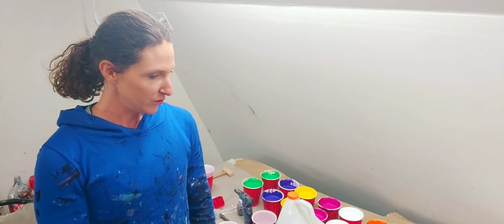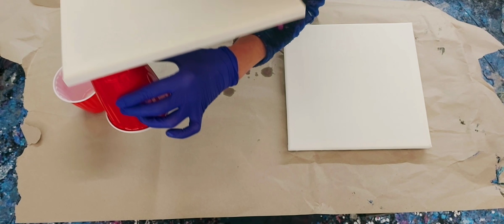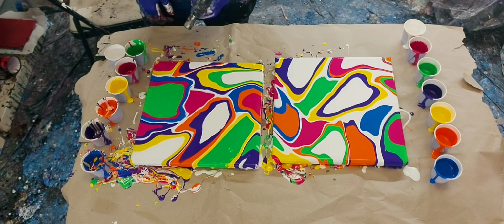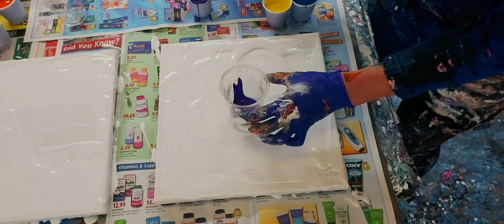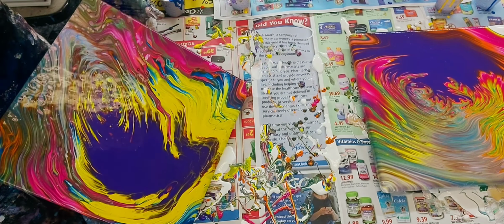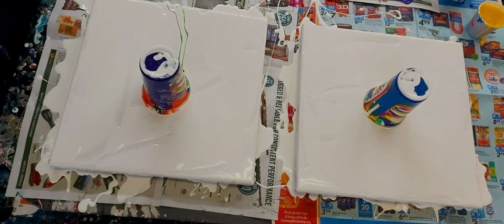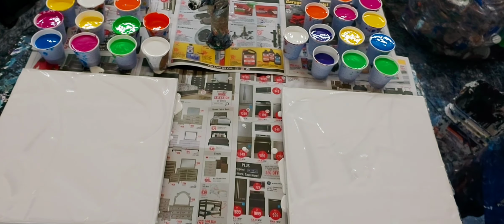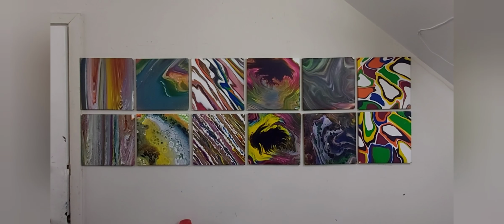6 Easy Paint Pour Techniques Tutorial - Plus Comparison of Cells With Silicone vs Without Silicone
Time Stamps:
00:00 6 Easy Paint Pour Techniques Tutorial & Comparison of Cells With Silicone vs Without Silicone
00:56 Measure and Mix Paint Paint with Paint Mixing Recipe
08:02 Tips on How to Elevate Canvas
09:29 How to Add Silicone
10:43 How and Why to Add a Base Coat
12:06 How to do a Puddle Pour
18:23 How to do a Open Cup Pour
26:24 How to do a Straight Pour
35:47 How to do a Dirty Pour in Rows
41:52 How to do a Flip Cup
50:26 How to do a Wood Grain Ring Pour
1:00:00 Comparison of  Cells With Silicone vs Without Silicone

This is a full Acrylic Pour Tutorial with 6 Easy Beginner Techniques done with the same 6 colors throughout for comparison. At the same time we also see a comparison of cells with each technique demonstrated with silicone vs without silicone. Colors included in this video are Monastral Green, Magenta, Medium Yellow, Purple, Orange, Deep Cyan, and Titanium White.

Paints are all by Mont Marte and are mixed 1:1:1:1/2 with Elmer's Glue : Paint : Floetrol : Liquitex Pouring Medium plus water as needed. As a Paint mixing recipe this would be 4oz Glue, 4oz Paint, 4oz Floetrol, 2oz liquitex Pouring Medium, water as needed.